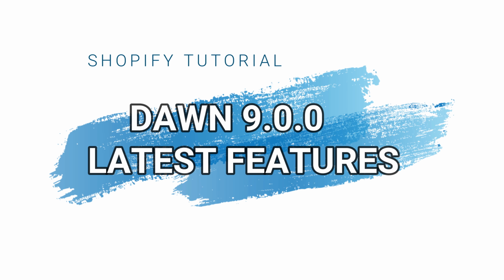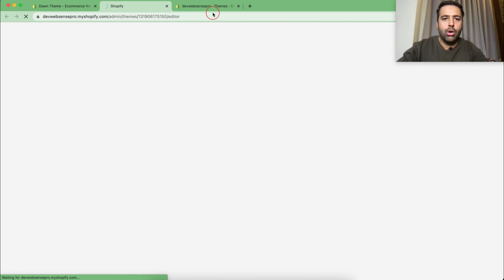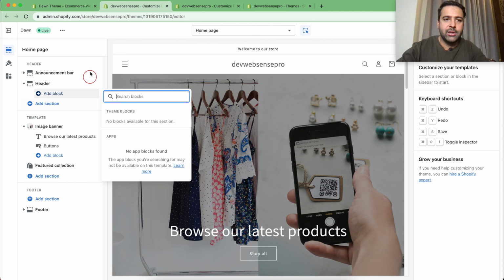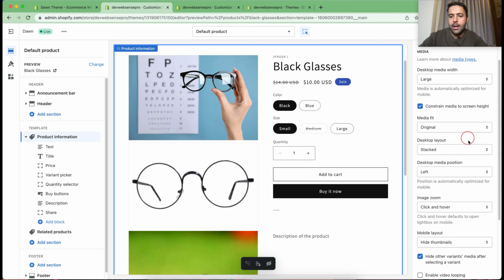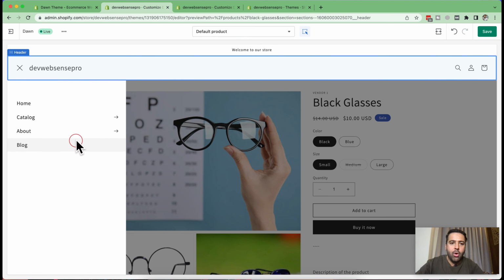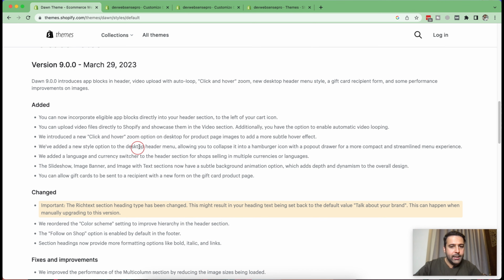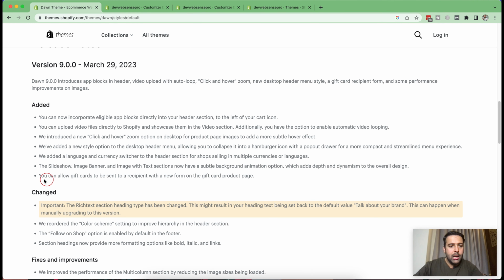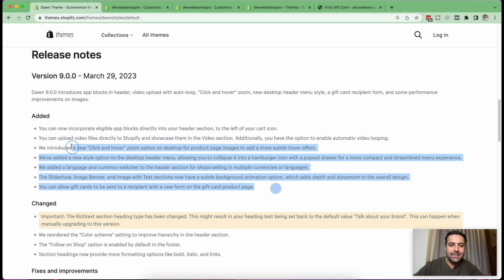Shopify Dawn 9.0.0 Theme Walkthrough: Discover the Latest Tools and Features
Shopify's Dawn theme has been updated to version 9.0.0, and it comes with a host of exciting new features and enhancements. In this video, we'll take a deep dive into the latest features of the Dawn 9.0.0 theme and show you how to incorporate them into your online store.

First, you'll learn how to incorporate eligible app blocks directly into your header section, making it easier to showcase your best-selling products and promote your latest deals.

Next, we'll show you how to upload video files directly to Shopify and display them in the Video section, complete with an option to enable automatic video looping.

We'll also explore the new "Click and hover" zoom option for product page images, which adds a subtle hover effect and enhances the overall user experience.

In addition, we'll demonstrate the new style option for the desktop header menu, allowing you to collapse it into a hamburger icon with a pop-out drawer for a more compact and streamlined menu experience.

For online stores selling in multiple currencies or languages, we'll explore the new language and currency switcher, which is now available in the header section.

We'll also look at the background animation option for the Slideshow, Image Banner, and Image with Text sections, which adds depth and dynamism to your store's overall design.

Lastly, we'll demonstrate how to use the new gift card product page form, which allows customers to send gift cards directly to a recipient.

Overall, this video will give you a comprehensive overview of the latest features and enhancements of the Shopify Dawn 9.0.0 theme and show you how to incorporate them into your online store for a more engaging and streamlined user experience.

00:00 Intro
01:30 App Blocks To Left of Cart Icon
03:10 Upload video files
04:10 Click and hover on product images
05:15 New style for desktop header menu
06:00 Language and currency selector in header
07:02 New animation for image sections
08:15 Form on Girt card page